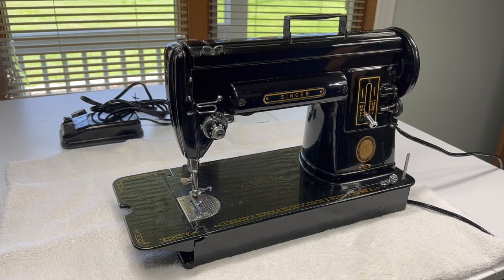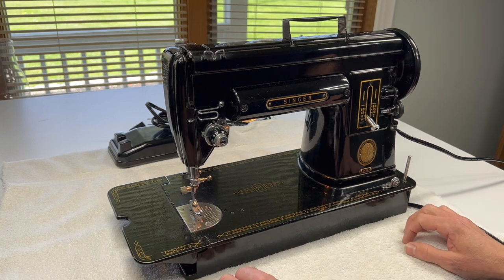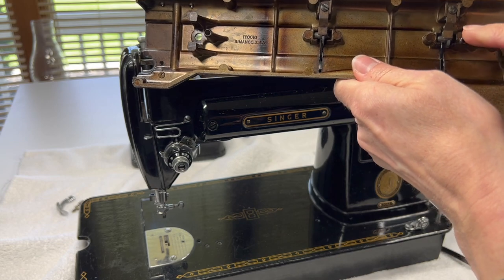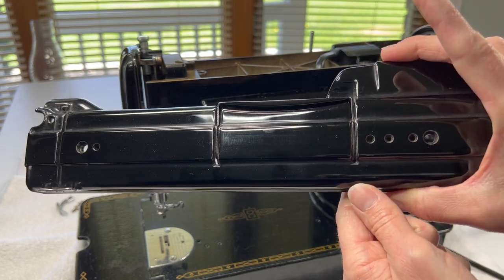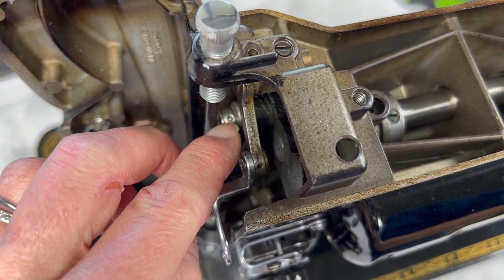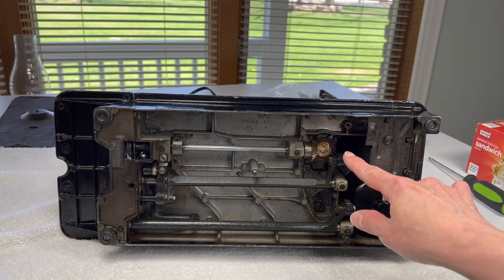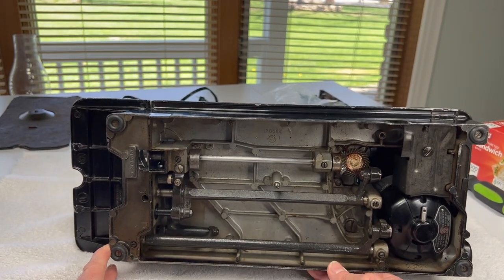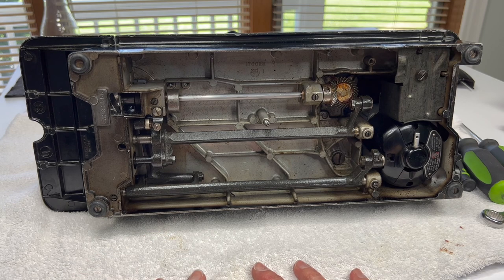How to take apart a Singer 301 - Tools and products: Singer Restoration Series part 2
In this video I will go over the Singer 301 before I disassemble, talk about tools and products you will need for this project and remove the top cover, nose plate, and bottom cover.

Here is the link to the video that shows you how to reinstall the top cover, face plate and bottom cover